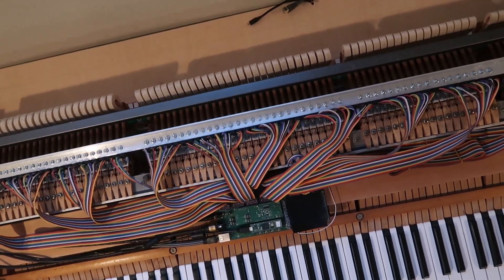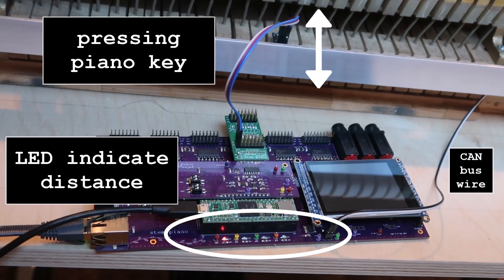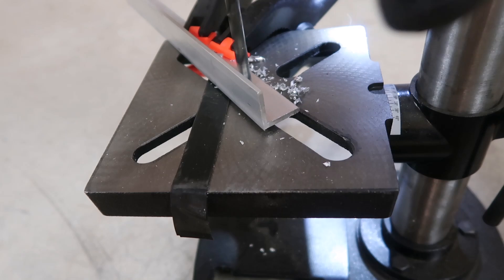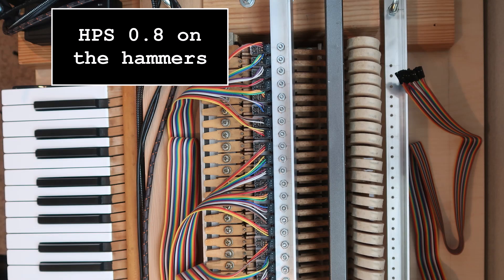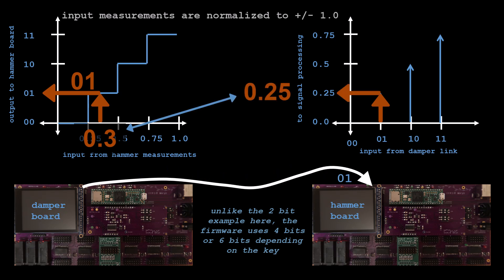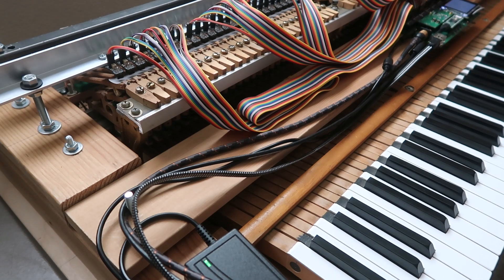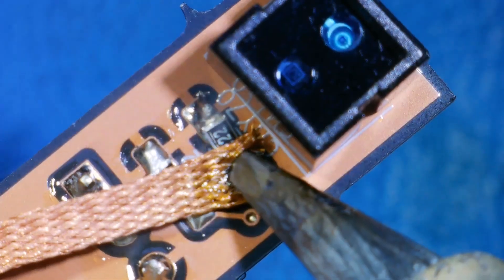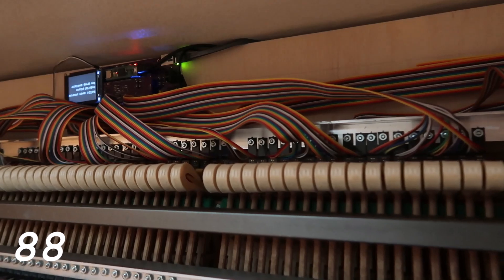upgrading open source hybrid piano damper sensors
Milestone in video: 176 total sensors
Next steps: lots of new capability is on the piano roadmap